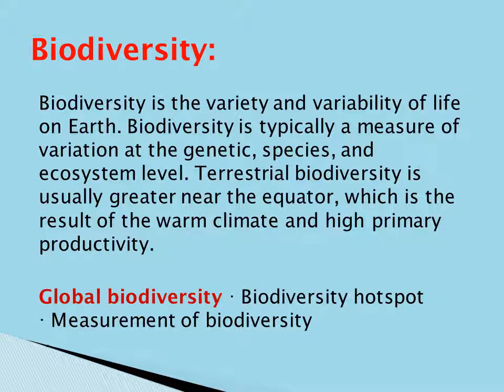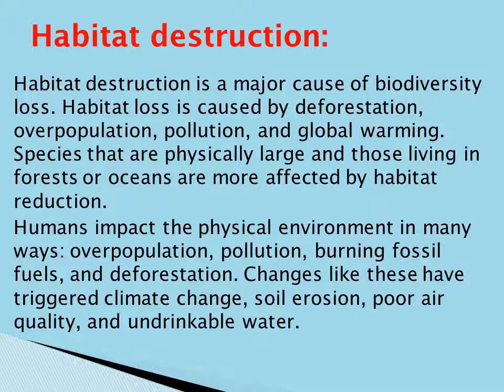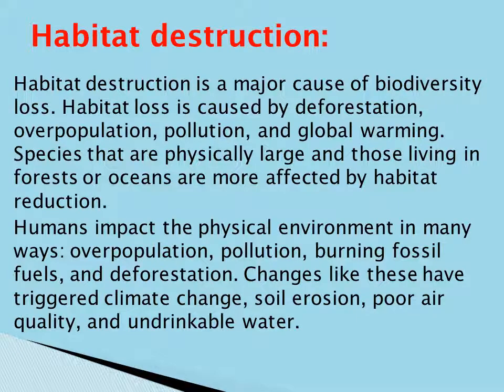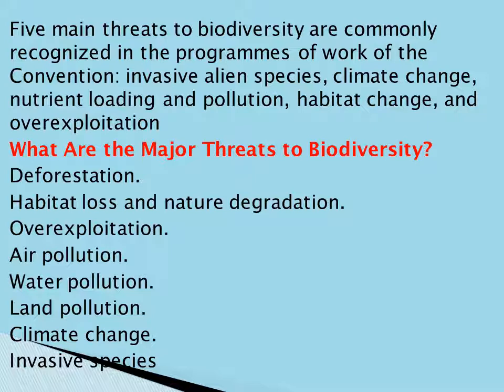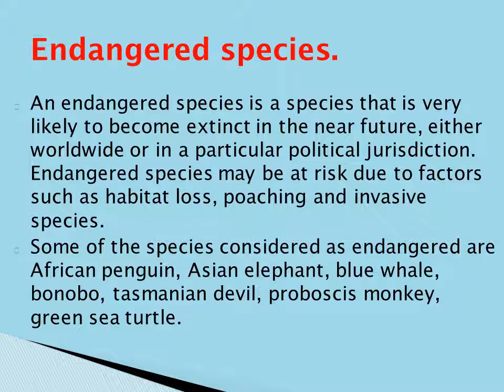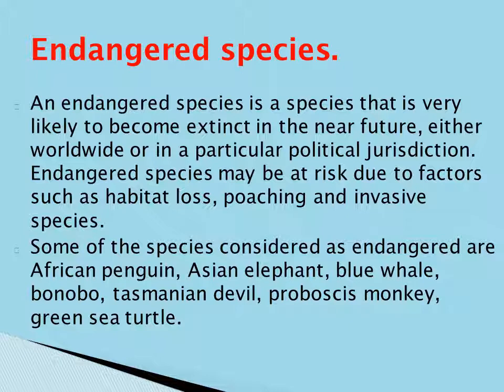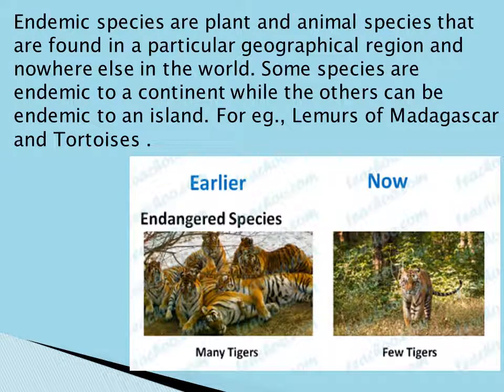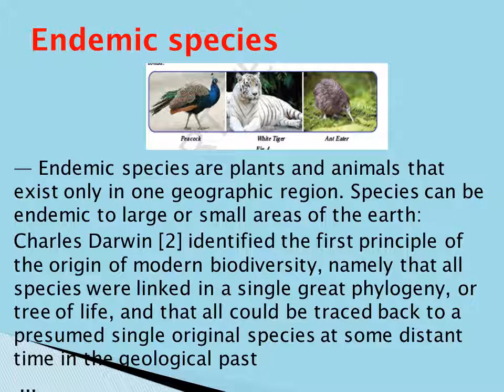3/12/20, 8th class - Biology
middle & high school science & maths